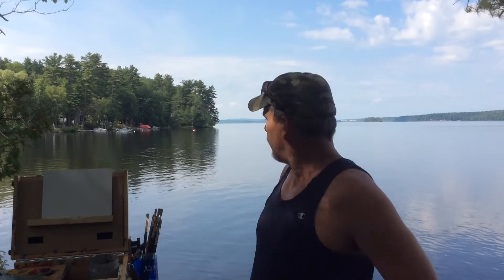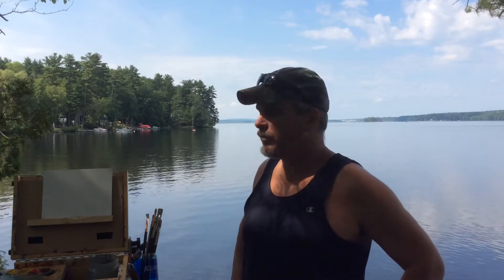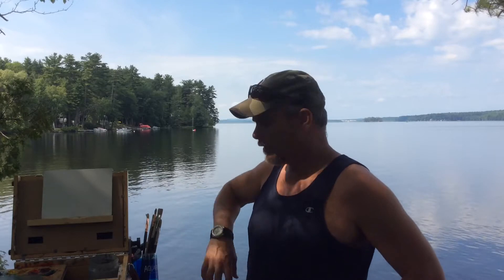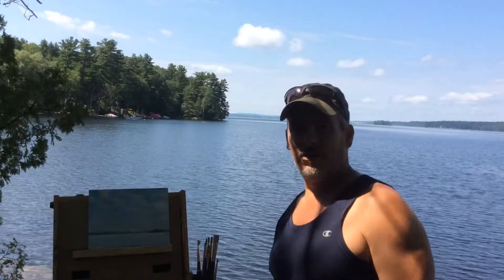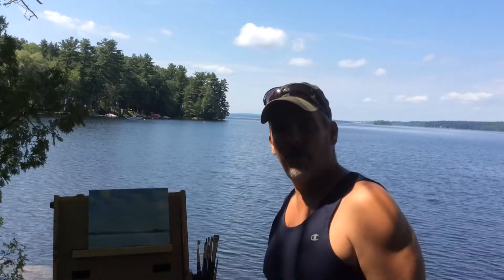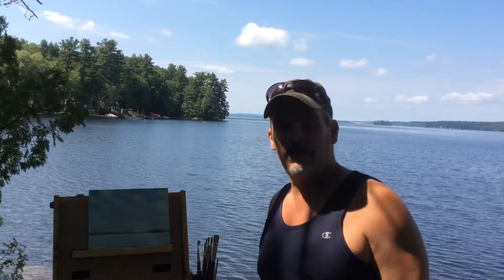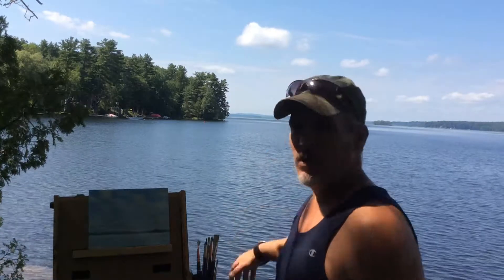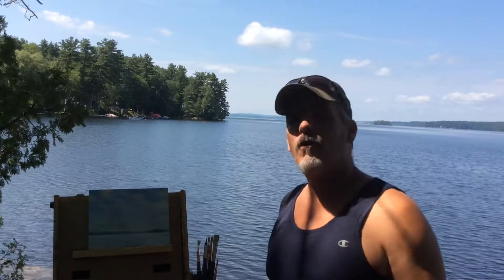Plein air demo - " Summer Clouds"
This oil painting demo shows a technique to paint clouds. it works well to give soft edges in your clouds. I used a limited palette to keep it simple and harmonious. The colors used were: Titanium white, Colbalt blue,Cadmium yellow medium, and Cadmium red light. I like the tranquil feel that I achieved. Sometimes it's hard to paint clouds because they are moving quickly due to wind,etc. What I try to do is stick with the original impression that caught my eye. It will, of course, change but if you get the basic shapes in fast, you can "steal" highlight and shadow areas from other parts of the sky/clouds. It should work enough because they are lit by the same light source. Occasionally a cloud shape presents that is a useful shape for the composition other than the original...go ahead and make alterations ...scrape out the old,put in the new. Just be careful. continuously chasing shapes/light will, in the end, make your painting disjointed. Questions?...leave them in the comments section.